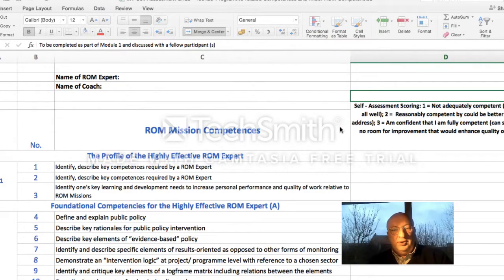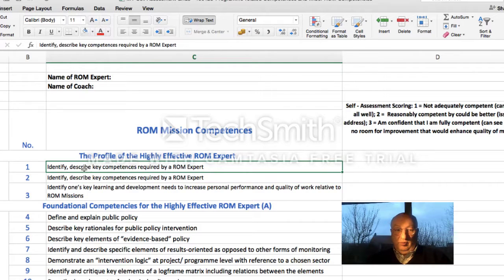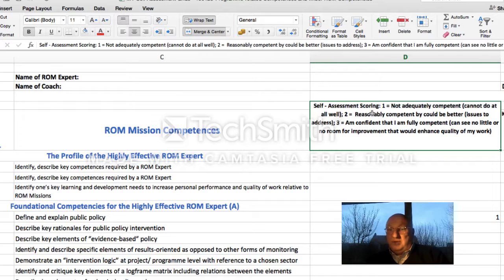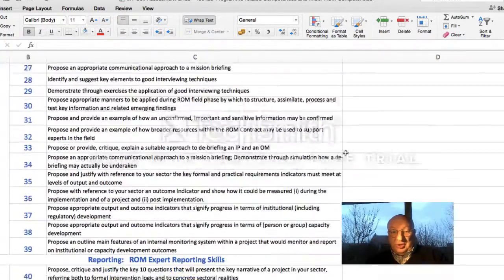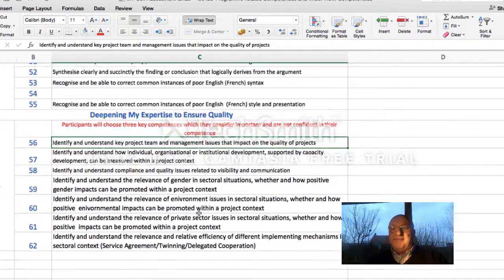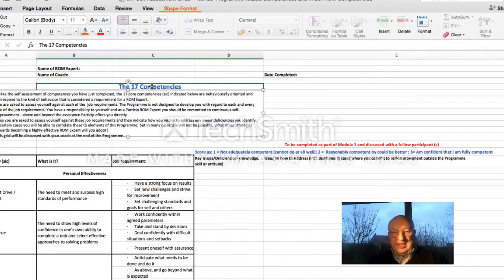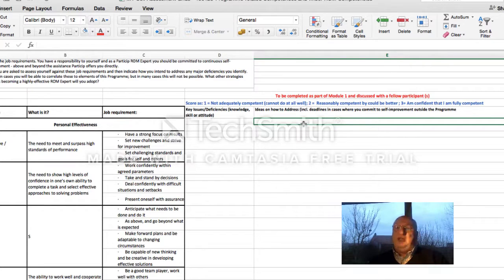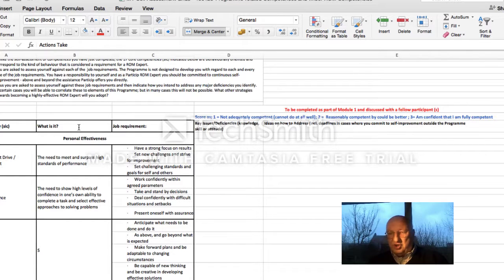M1 Self Assessment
ROM training course